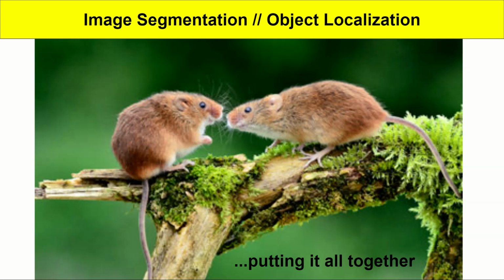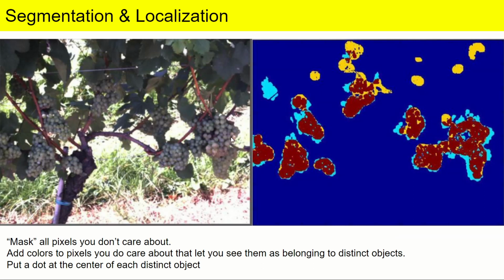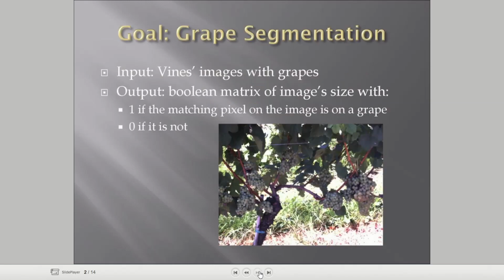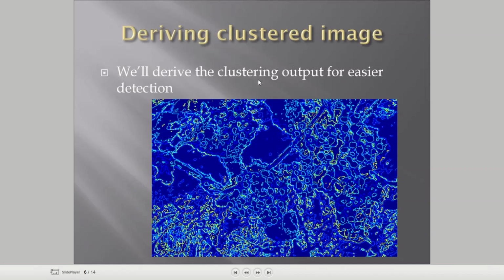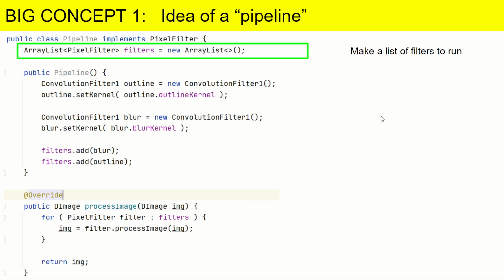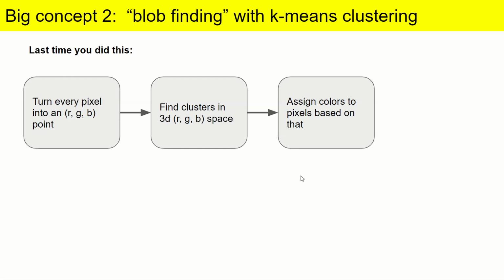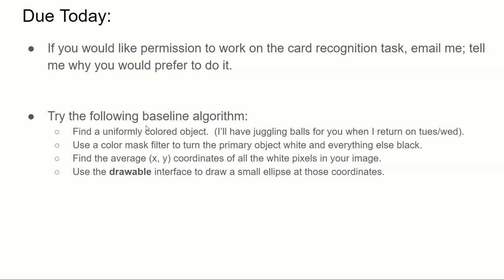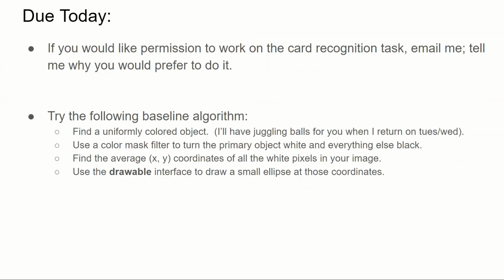Image segmentation and object localization project launch